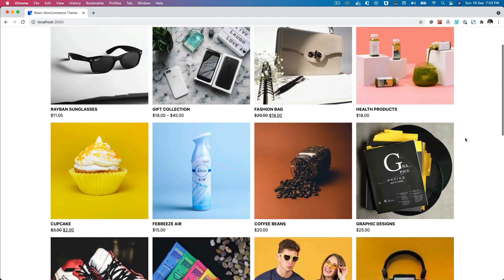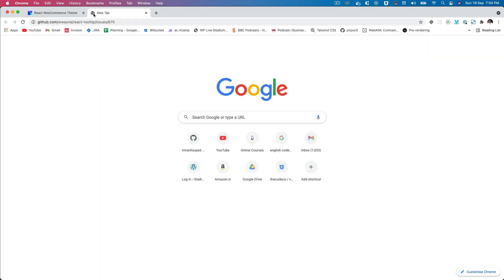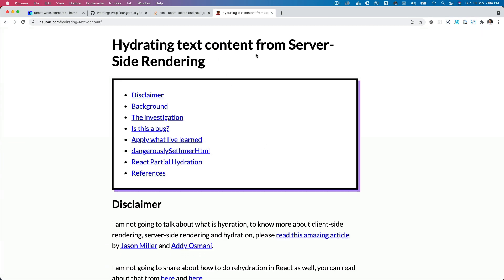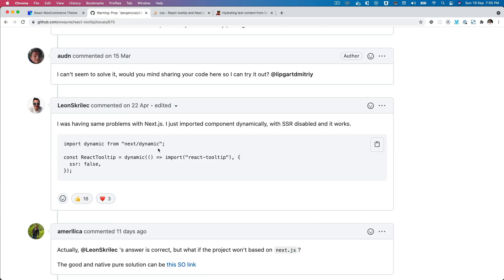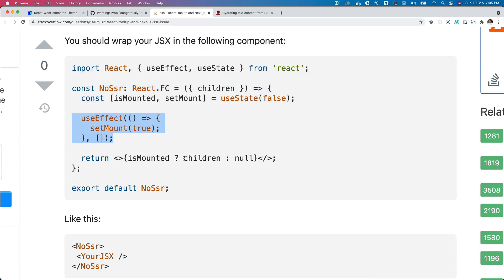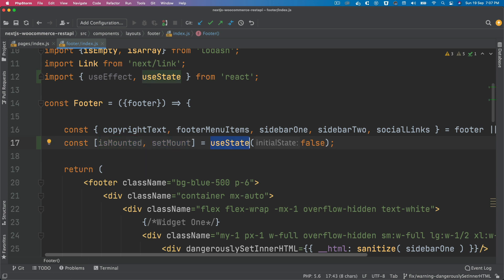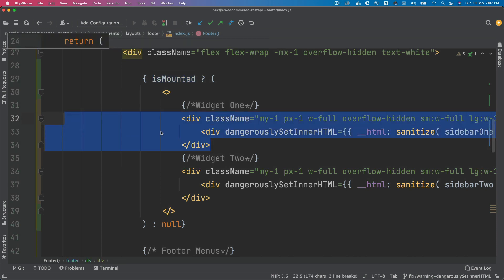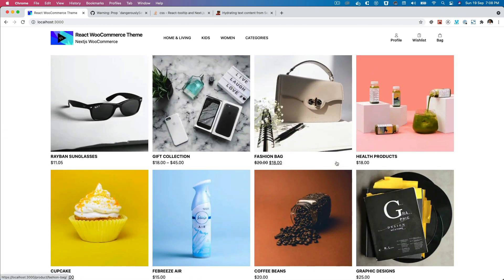#15 Warning: Prop dangerouslySetInnerHTML did not match. | How to fix the `dangerouslySetInnerHTML`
Chapter Fifteen: Fix Prop dangerouslySetInnerHTML did not match In Next.js

warning: prop href did not match server client nextjs, props dangerouslysetinnerhtml must be in the form __html, dangerouslysetinnerhtml is not defined, warning: prop `src` did not match. server:, dangerouslysetinnerhtml p tag, next.js tooltip, dangerouslysetinnerhtml not working, dangerouslysetinnerhtml server side rendering, codeytek, nextjs

*** Live Demo ***
Coming Soon

Social Links